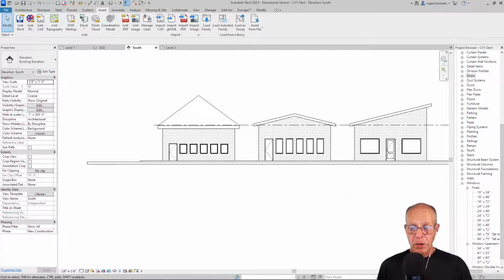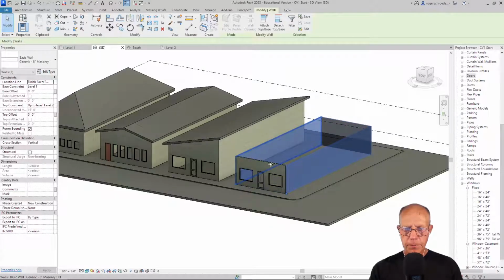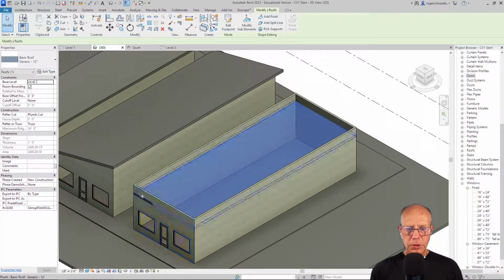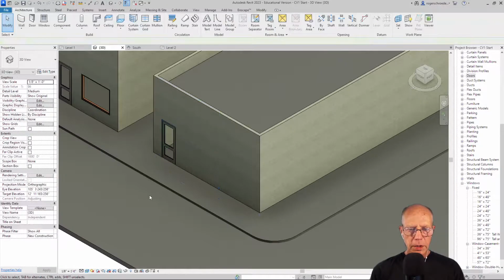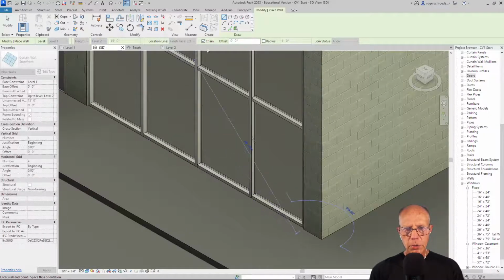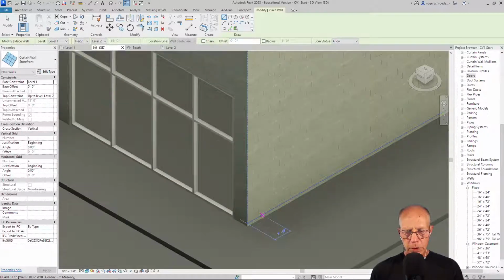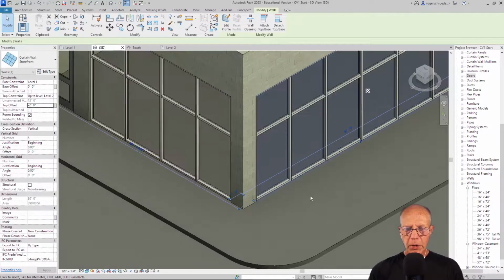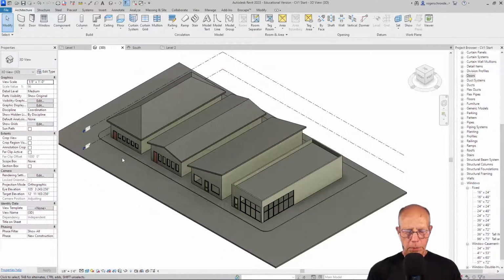CV1 9 Make Fourth Building 8min